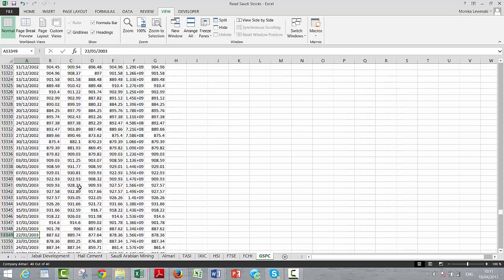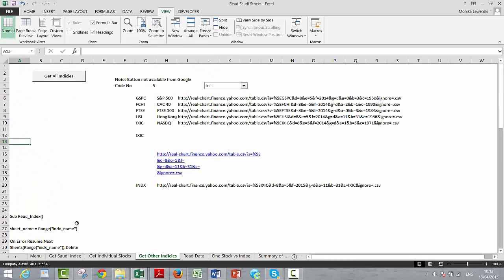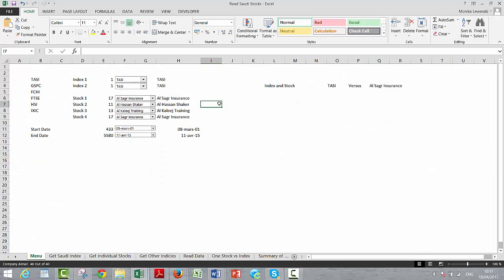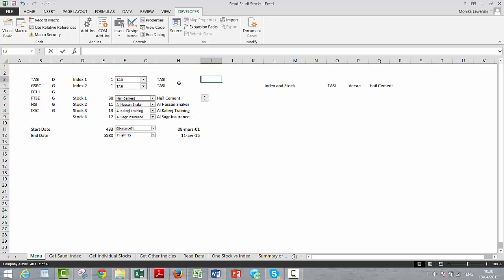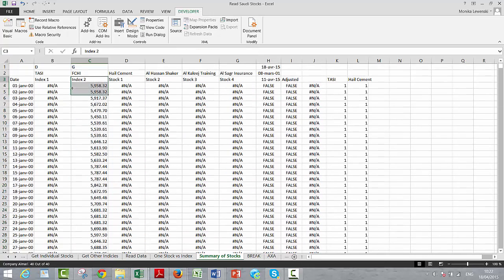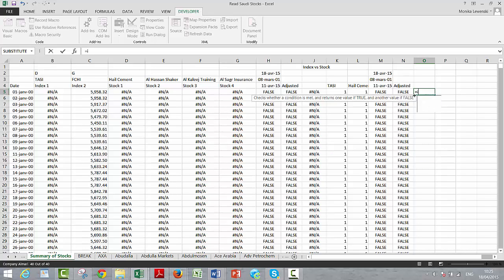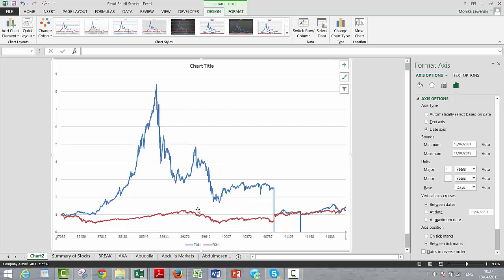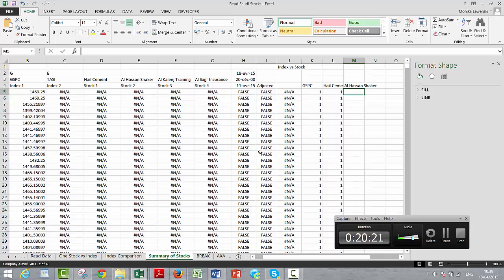Read Stocks from Google and Yahoo - Compare Indicies